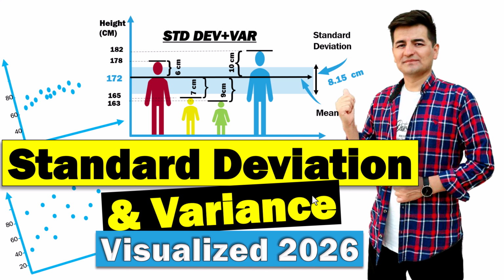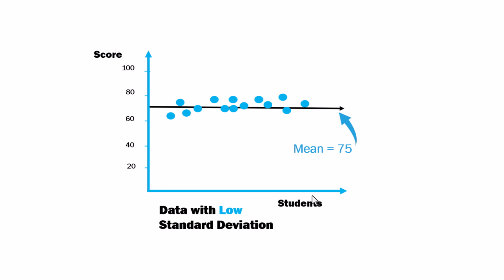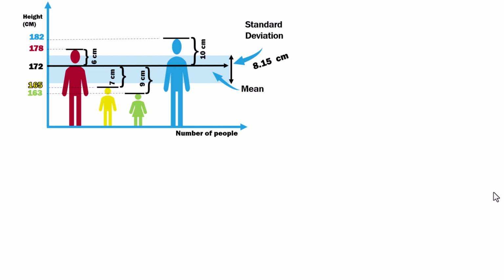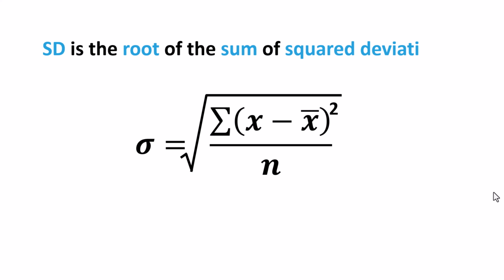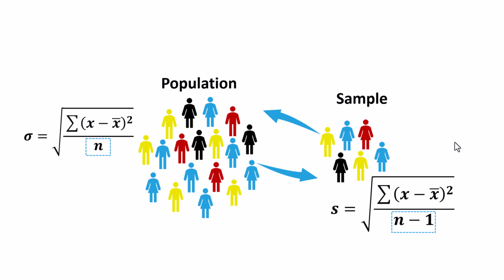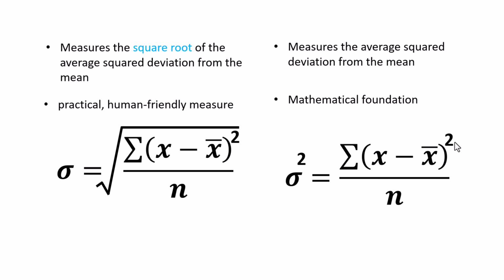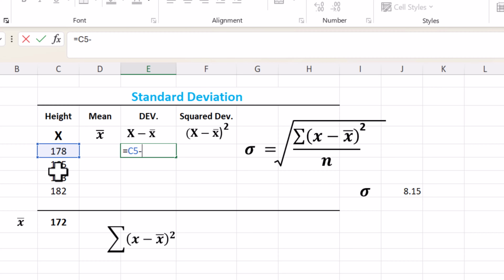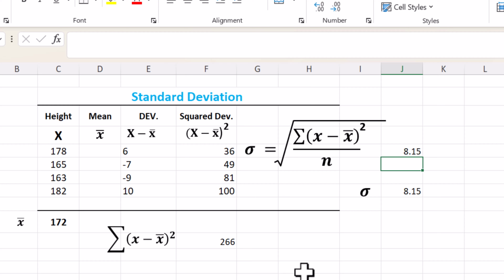Standard Deviation and Variance - simply explained and visualized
In this video, you’ll learn through clear, visuals and simple explanations “what Standard Deviation is?”, “How to Calculate it manually and using function in Excel?” Why it is divided by n-1?” and “How does it differ from variance?”
Chapters
00:00 - 00:29 Intro
00:30 - 04:20  what is standard deviation
04:21- 05:19 why standard deviation is divided by n-1
05:20 - 06:10 what is the difference between standard deviation and variance
06:11 - 08:45 calculating standard deviation manually and by function in excel